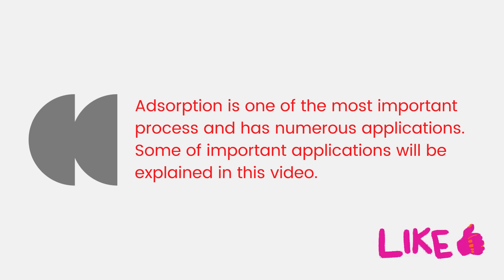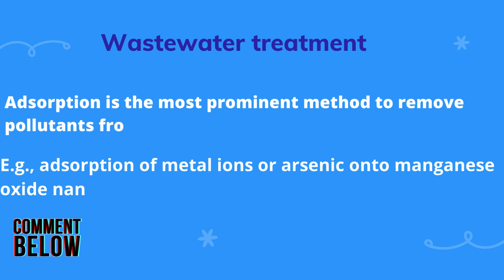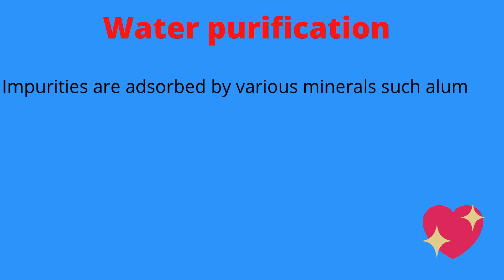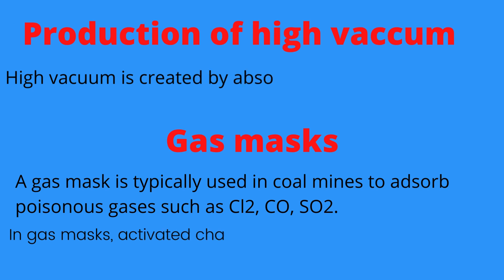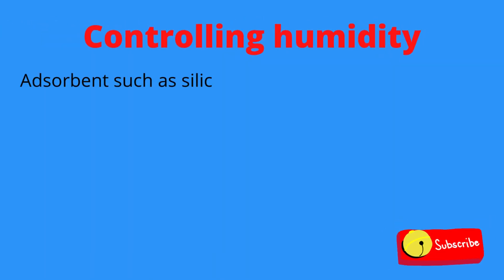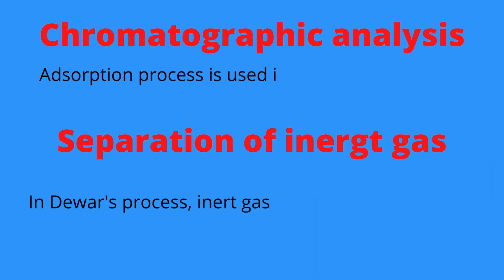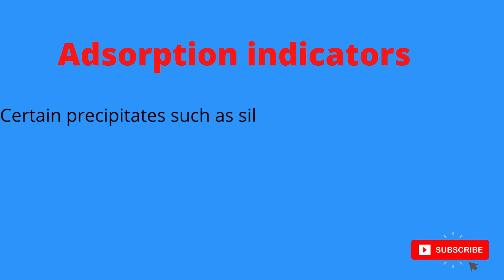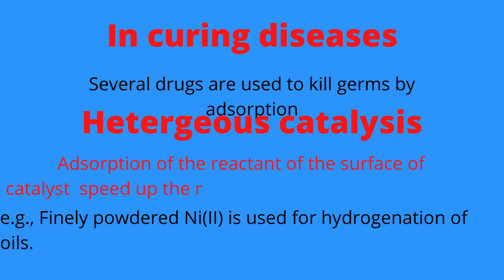Application of adsorption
This tutorial is for all who are studying adsorption and selecting adsorbent and analysing data for publication or writing thesis. This video explains the applications of adsorption with real example. Adsorption  is a complex surface phenomena occur at the solid-liquid interface.
⭐This video has been made with @canva